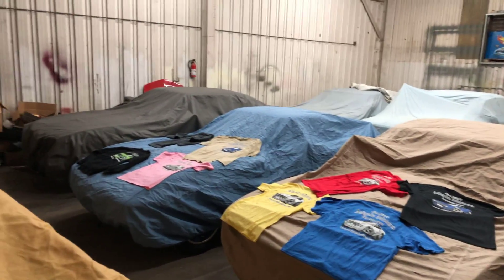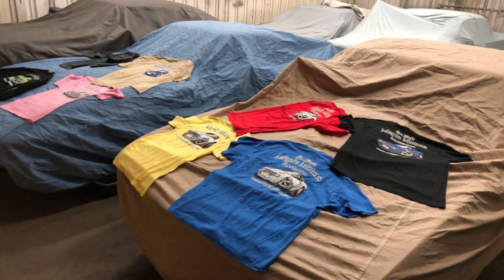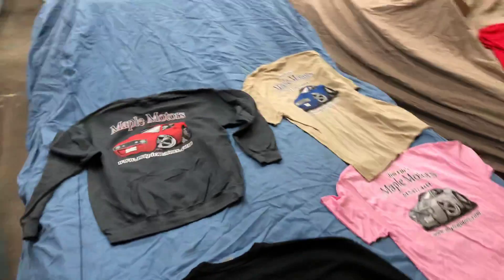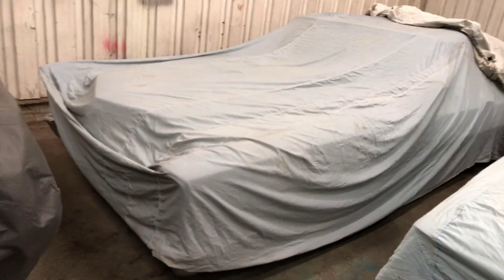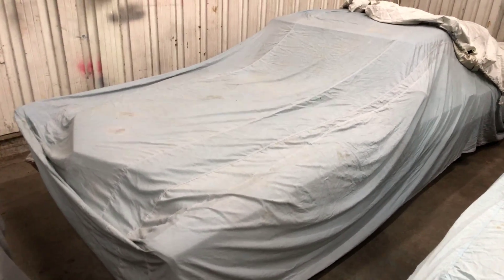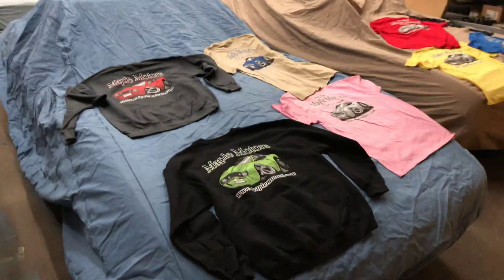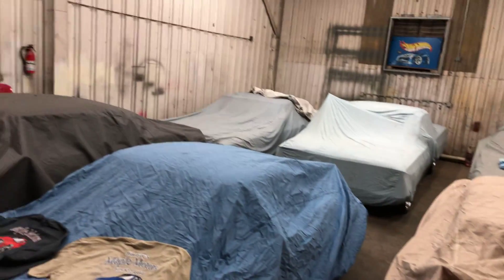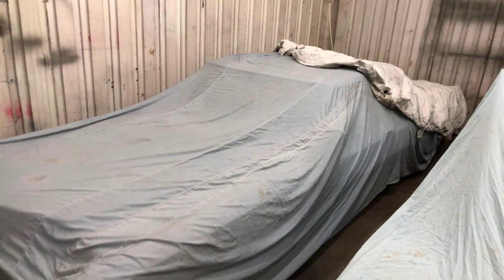Maple Motors Hideout Contest, COMMENT ONLINE ONLY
First correct answer wins and yes I will be doing more contests in the future. Do Not call for this video , comments accepted only.